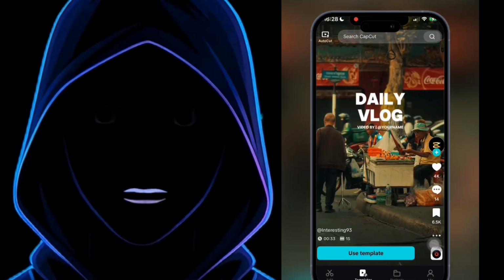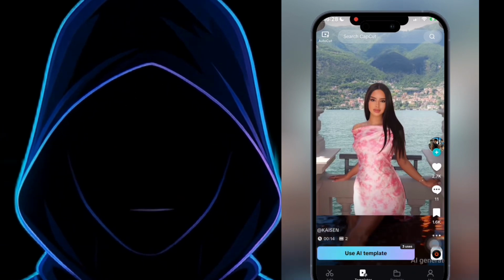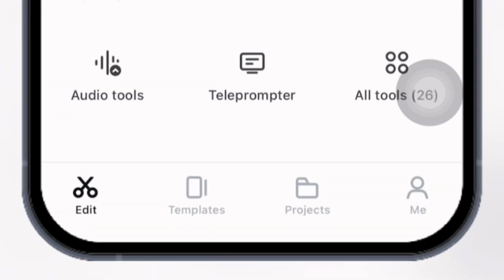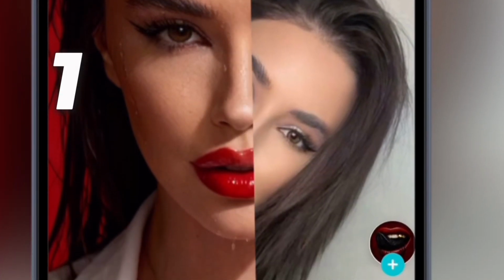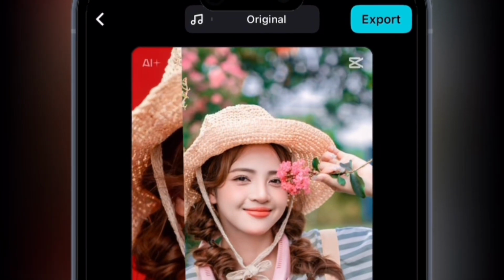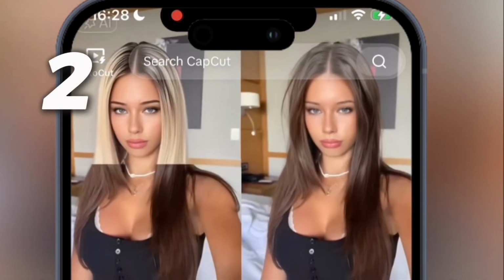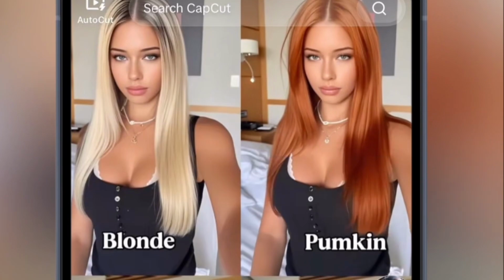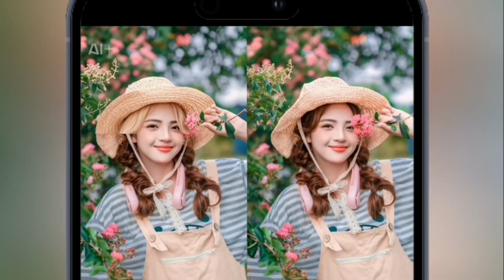How to use capcut ai template - Cut video in second！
Discover how to use CapCut AI templates to create amazing videos in just a few taps!
In this video, I’ll show you three fun ways to play with AI —

✨ Turn your photo into a beautiful portrait
💇‍♀️ Try different hair color styles
💑 And even test the viral fake boyfriend filter!

I’m exploring faceless AI content and learning along the way — creating videos is harder than it looks 😅